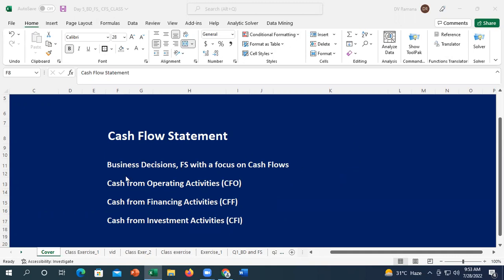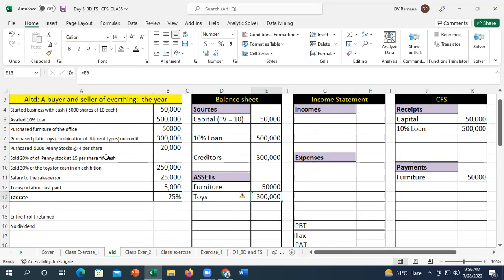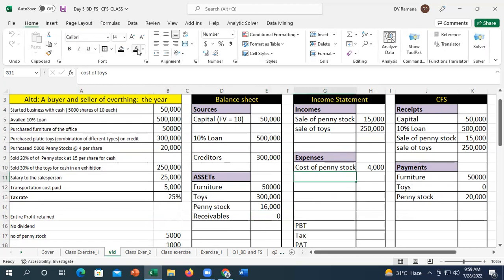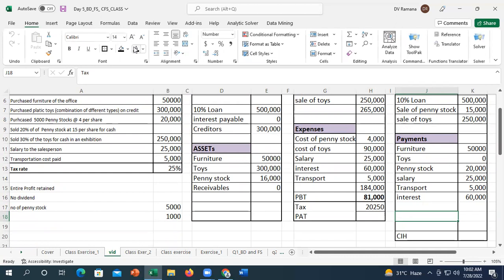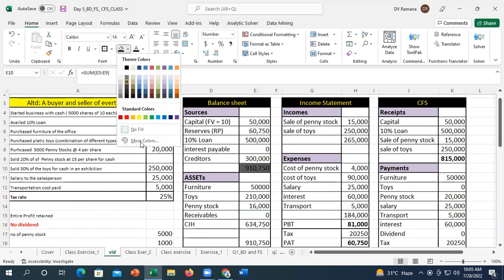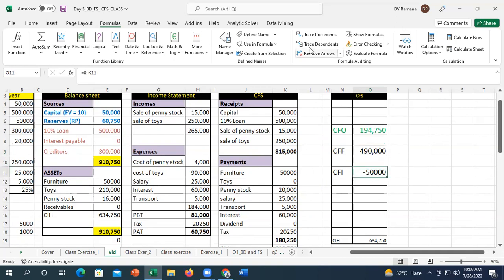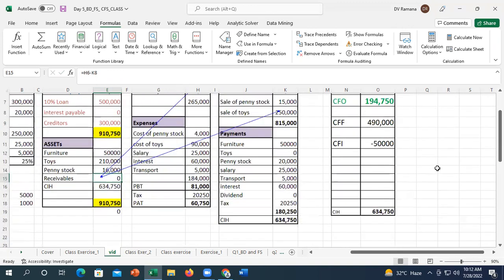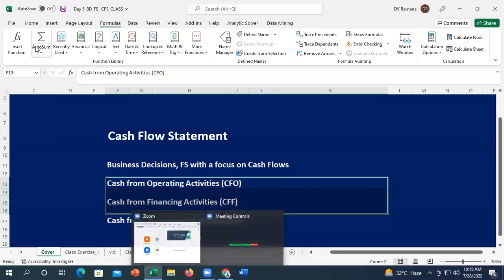Cash flows_Derive and classify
Converting a set of transactions into financial statements and the classifying cash flows into CFO, CFF, CFI